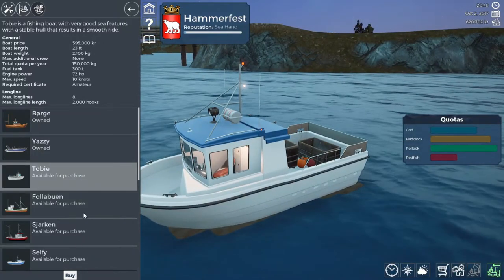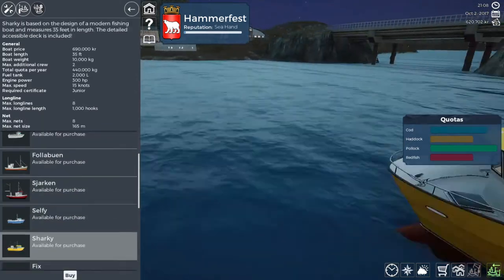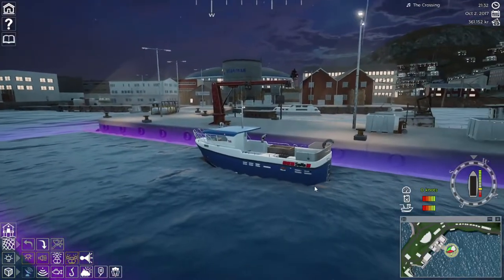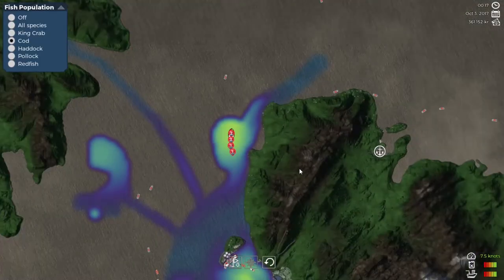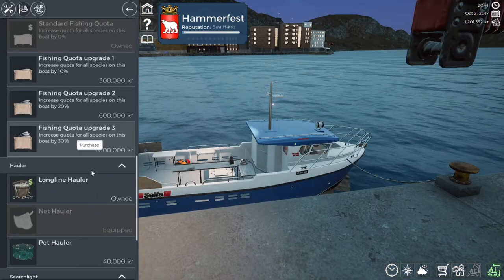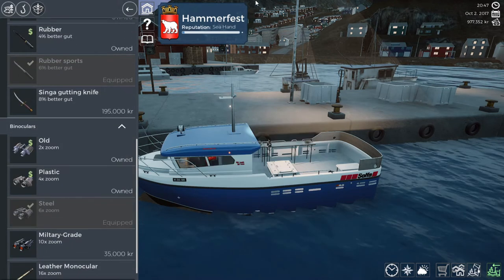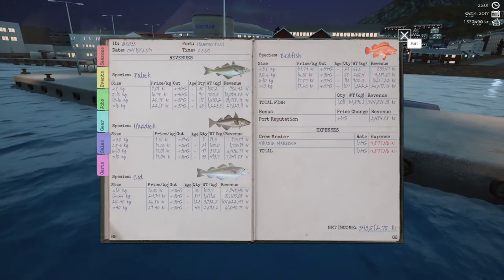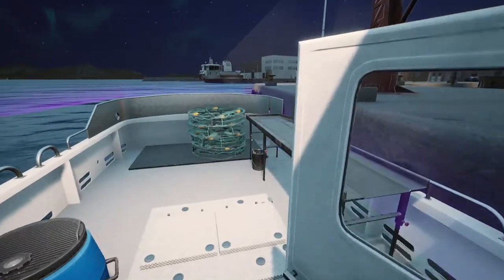I Sank My Brand New Fishing Boat in Fishing Barents Sea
Back in Fishing Barents Sea and well. Things don't exactly go to plan. We're picking up a new boat and heading off to try a few new methods of fishing but somehow I managed to sink this thing after trying to fast travel and getting stuck on land. This round honestly went pretty buggy on me and I don't really know why. We do actually get a chance to drop a few crab pots and bring in a little bit of king crab but things don't go exactly the way I would have hoped.

Features:
Seven playable ships
Inventory system to store knives, hooks and binoculars
Beautiful and lively environment with AI ships and fishing boats